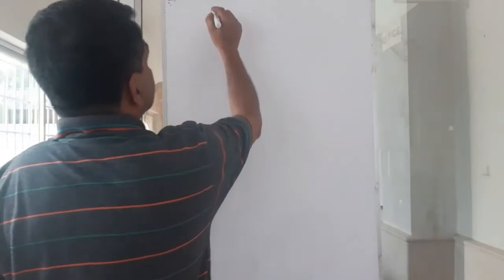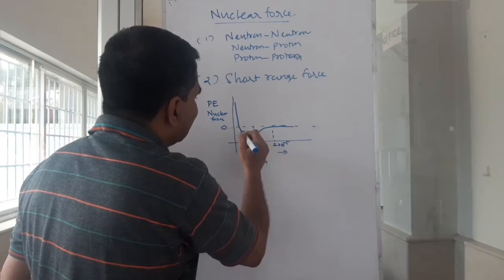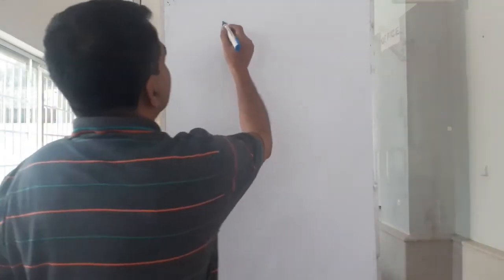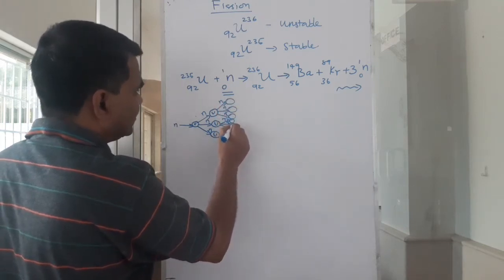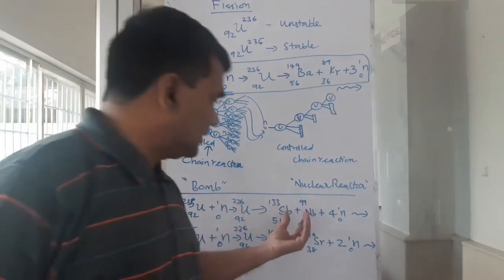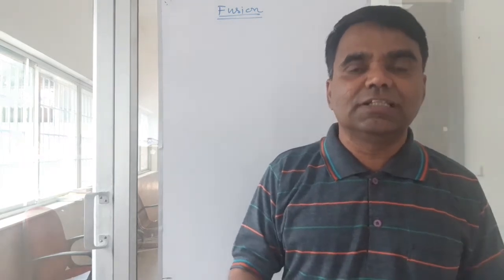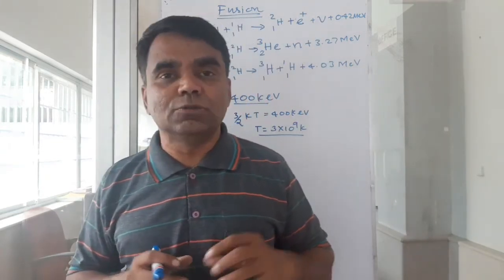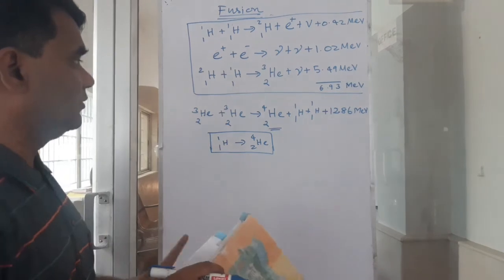Lesson 13: Nuclei (5)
Fusion and Fission